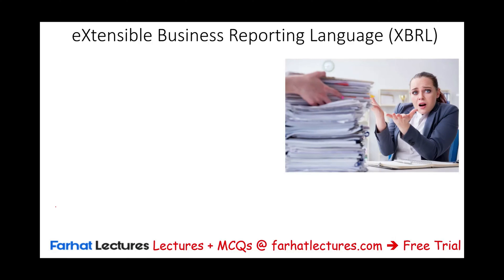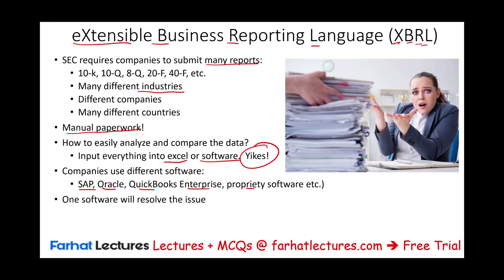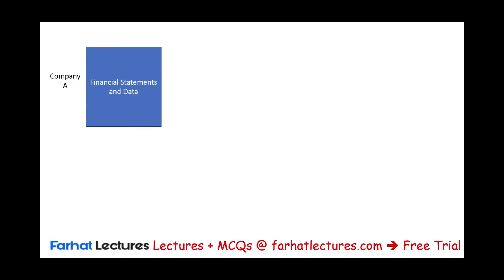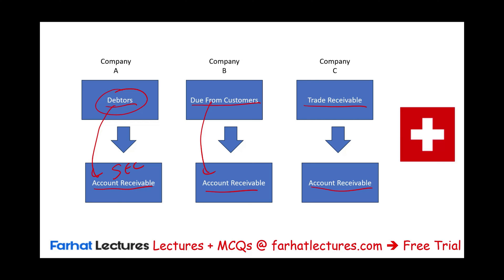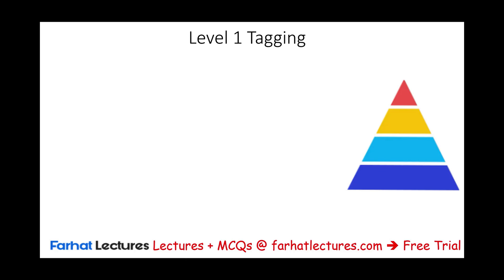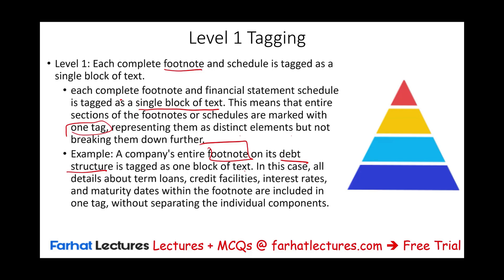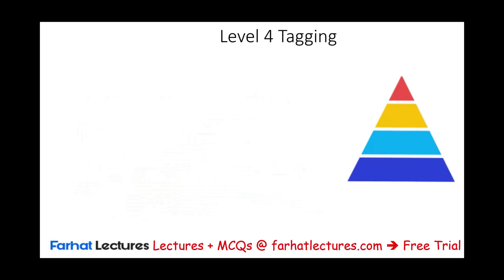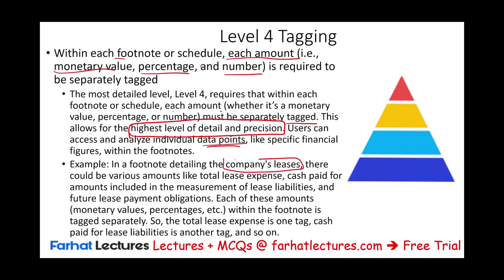XBRL Extensible Business Reporting Language CPA Exam BAR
IN this video, I explain the XBRL Extensible Business Reporting Language as it is covered on the CPA Exam BAR section.

0:00 Introduction
This video explains XBRL (Extensible Business Reporting Language), a standardized digital language for financial reporting (0:02).

Here's a summary:

Purpose of XBRL: It helps standardize financial data from different companies using various software, making it easier for regulators like the SEC to compare and analyze reports (0:46).
How it Works: Companies "tag" their financial data using a common taxonomy, which translates it into a standardized XBRL format for submission (1:53).
Benefits: XBRL offers digital reporting, standardization, tagging data, international use, improved accuracy and efficiency, and compliance (5:28).
Four Levels of Tagging: The video details how data is tagged with increasing granularity:
Level 1: Entire footnotes or schedules are tagged as a single block (7:07).
Level 2: Each significant accounting policy within a footnote is tagged separately (9:06).
Level 3: Each table within a footnote or schedule is tagged as a separate block (10:04).
Level 4: Each individual amount (monetary value, percentage, number) within a footnote or schedule is tagged separately (11:19).
Inline XBRL (iXBRL): This format combines XBRL with HTML, making financial reports both human-readable (like a webpage) and machine-readable (with embedded tags) (12:21).

XBRL, which stands for eXtensible Business Reporting Language, is a global standard for exchanging business information. It's a language in the XML (eXtensible Markup Language) family, designed specifically for digitally communicating financial data.

Here are some key aspects of XBRL:

Digital Reporting: It allows the preparation, sharing, and analysis of financial statements, performance reports, and other business information.

Standardization: XBRL standardizes the way financial data is reported across different systems, making it easier to compare and analyze data from various sources.

Tagging Financial Data: Each piece of financial data is assigned a unique tag. These tags are defined in taxonomies, which are essentially dictionaries of tags that describe many kinds of financial information, making it easier to understand and use the data.

International Use: It's used worldwide by regulators, financial organizations, accounting bodies, and governments for various reporting purposes.

Improved Accuracy and Efficiency: By automating data exchange and eliminating manual re-entry, XBRL increases the speed, accuracy, and usability of financial information.

Compliance: Many regulatory bodies around the world require or encourage XBRL for financial reporting, as it facilitates easier and more accurate data aggregation and analysis.

In summary, XBRL is a powerful tool for financial reporting, ensuring that financial data is transparent, reliable, and easily accessible for various stakeholders.

Level 1 Tagging

In the first year of XBRL submission, companies are required to use Level 1 tagging. Here, each complete footnote and financial statement schedule is tagged as a single block of text. This means that entire sections of the footnotes or schedules are marked with one tag, representing them as distinct elements but not breaking them down further.
Level 2 Tagging

This level involves tagging each significant accounting policy within the significant accounting policies footnote. Rather than tagging the entire footnote as one block (as in Level 1), Level 2 requires each major accounting policy to be tagged separately. This provides more detail and clarity on specific policies.
Level 3 Tagging

At this stage, each table within each footnote or schedule is tagged as a separate block of text. This means that different tables, such as those detailing financial assets, liabilities, revenue breakdowns, etc., within a footnote are individually tagged. It provides more granularity, allowing users to identify and analyze specific data sets within the footnotes.
Level 4 Tagging

The most detailed level, Level 4, requires that within each footnote or schedule, each amount (whether it’s a monetary value, percentage, or number) must be separately tagged. This allows for the highest level of detail and precision. Users can access and analyze individual data points, like specific financial figures, within the footnotes.
This phased approach to tagging in XBRL allows companies to gradually adapt to the detailed requirements of XBRL reporting. Initially, companies provide a broad overview of their footnotes and schedules (Level 1), and over time, they progress to a highly detailed, itemized reporting format (Level 4). This detailed tagging enhances the transparency and accessibility of financial data, making it easier for analysts, investors, and regulators to conduct thorough and accurate analyses.